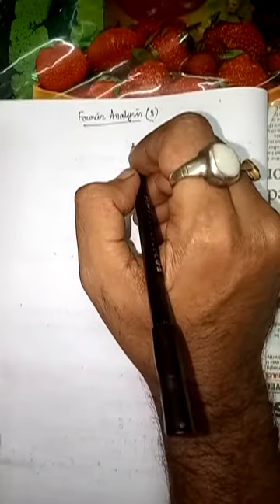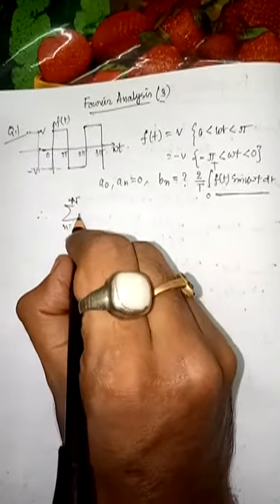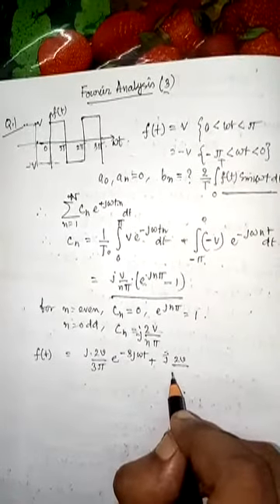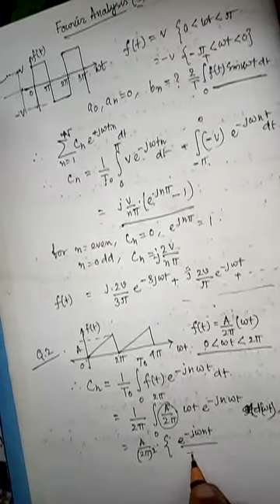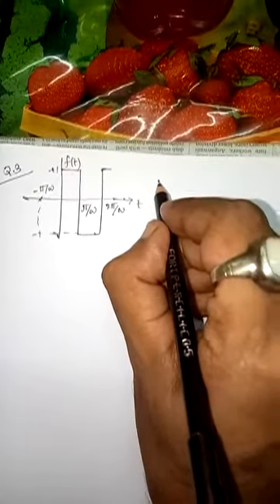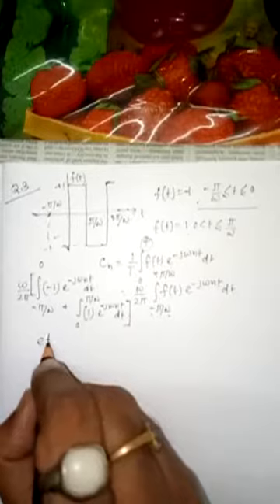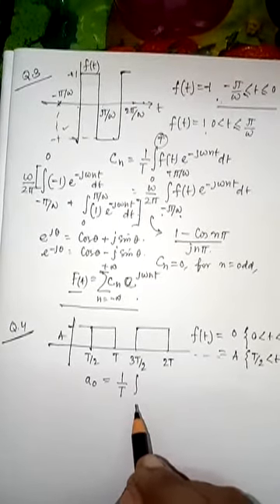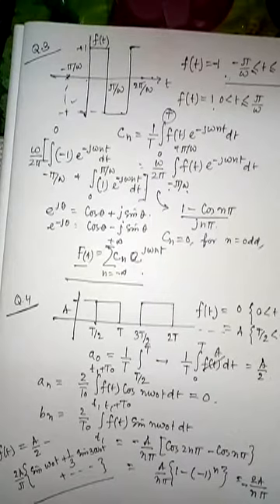Fourier Transform Part 4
Solved out problems on Fourier Transformation